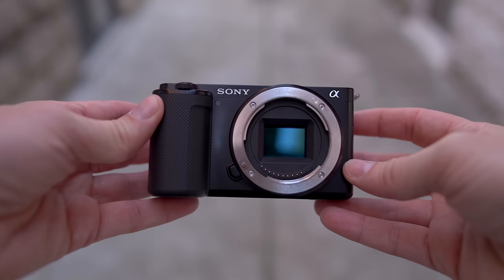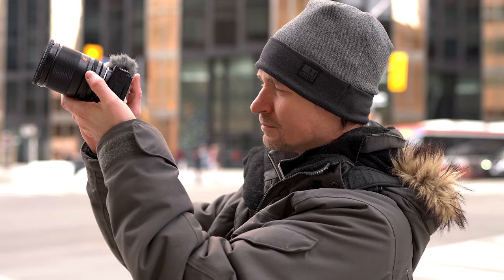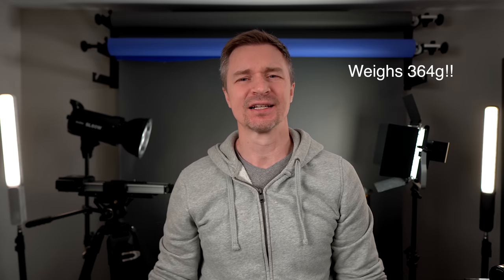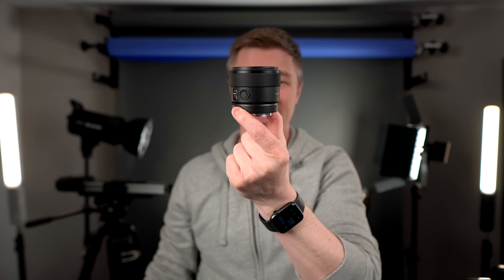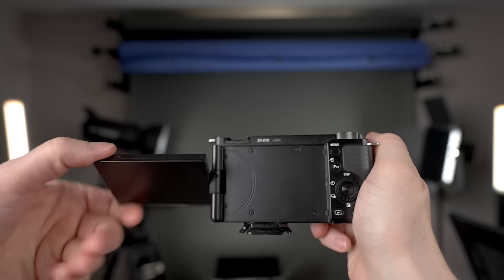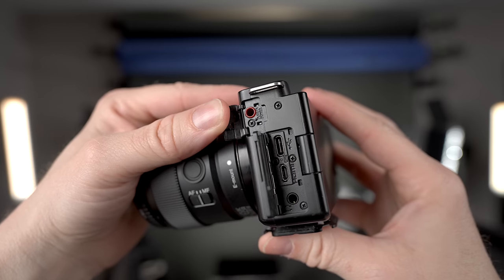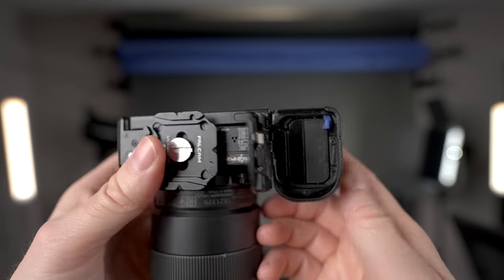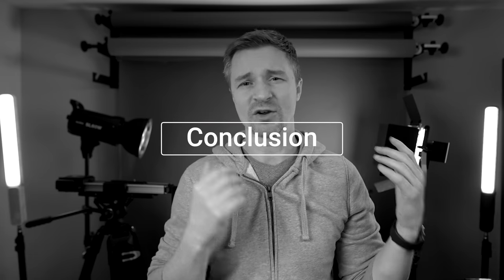The TRUTH about the ZV-E10 after 18 months - Watch Before You Buy!!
Timestamps:
0:00 intro
1:00 Build
3:07 Features
9:30 Photos
11:00 Drawbacks
14:45 Conclusion